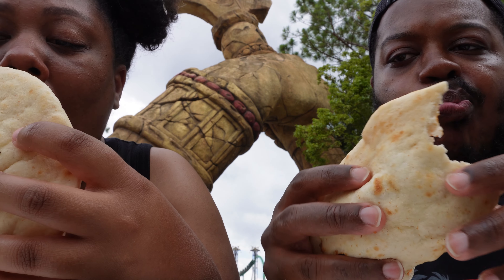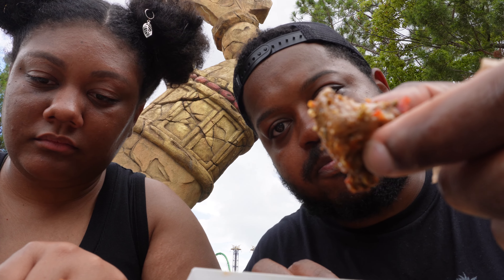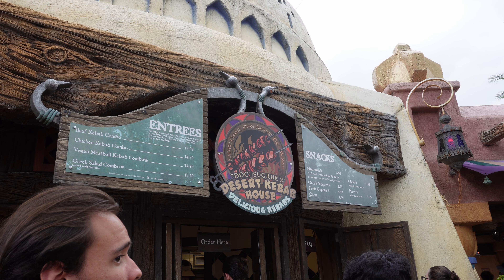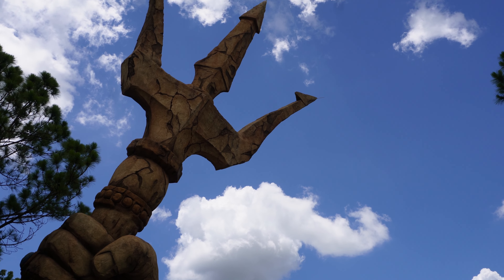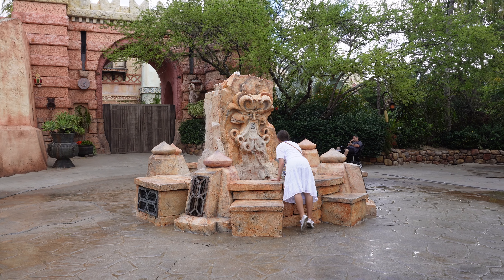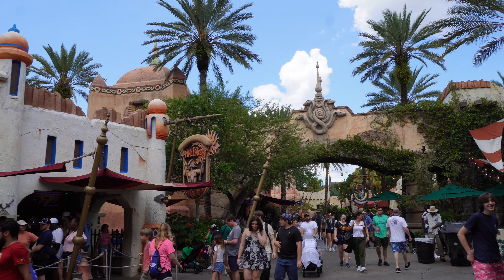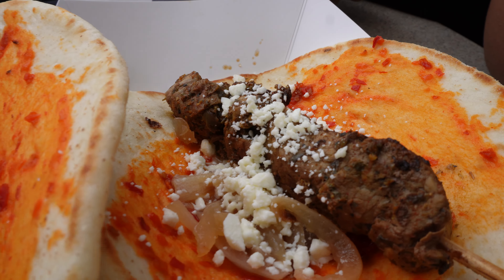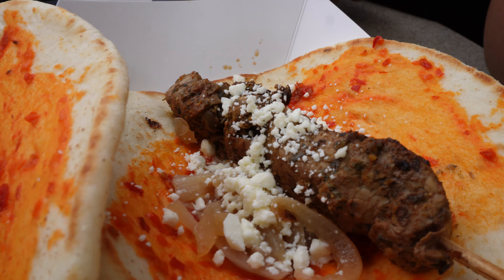Trying Universal's WORST Rated Food Spot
Welcome foodies! We decided to do something a little different. in this video, we dive headfirst into Desert Kabob House, THE lowest-rated food spot in the park. Join us as we courageously sample their offerings, and give you our take on whether this place deserves all the bad rep.

In this daring adventure, we take you on a journey through Desert Kabob House, where supposedly questionable flavors and lackluster dishes collide. From dry and chewy kebabs and disappointing sides, we spare no detail in our critique of this Lost Continent eatery. Discover the truth behind the hype (or lack thereof) surrounding Desert Kabob House as we dissect the quality of ingredients, presentation, and overall dining experience. Our goal is to provide you with an accurate portrayal, so you can make informed choices during your visit to Universal Orlando.

As we navigate the flavors and textures of Desert Kabob House, we'll also provide helpful tips on alternative dining options nearby, ensuring you don't have to settle for subpar meals during your theme park adventure. Whether you're a food enthusiast, a theme park connoisseur, or simply curious about Universal Orlando's culinary landscape, this video is a must-watch. Don't let yourself be caught off guard when it comes to dining choices at the park.

🌐 Visit us on Instagram @universalfoodiess for more travel tips, food guides, and reviews.

Thank you for joining us on this culinary exploration of Desert Kabob House. Your support helps us bring you more honest and engaging content.

Thumbnail photo: Orlando Informer